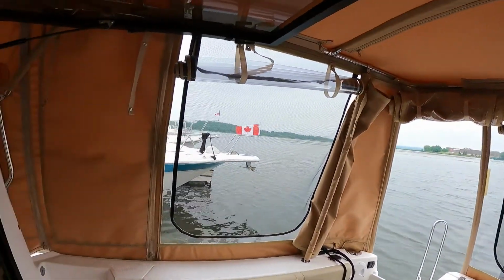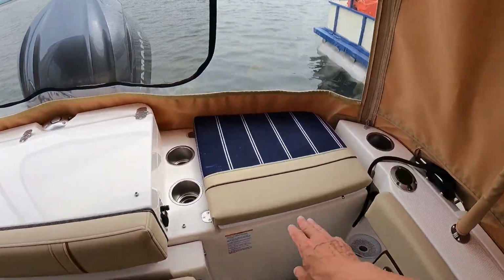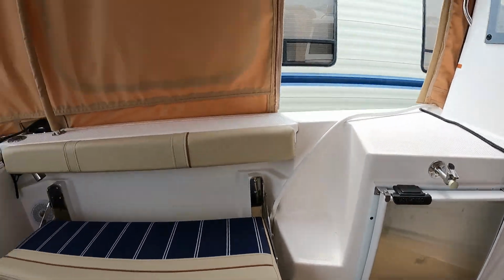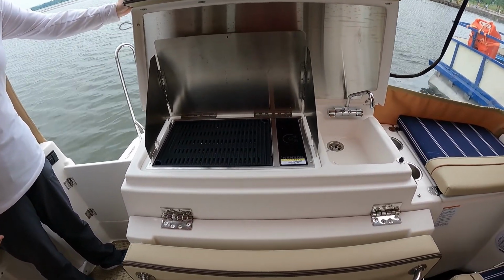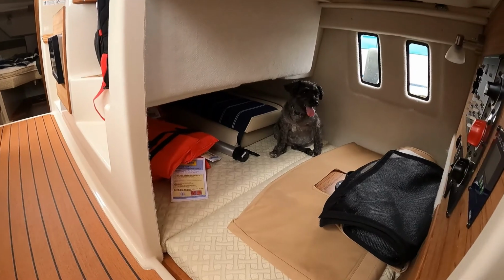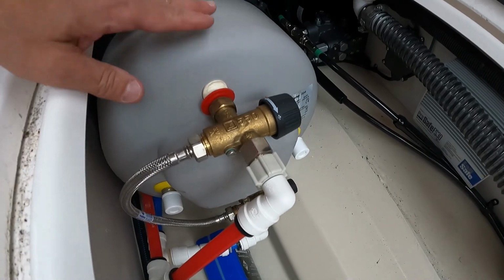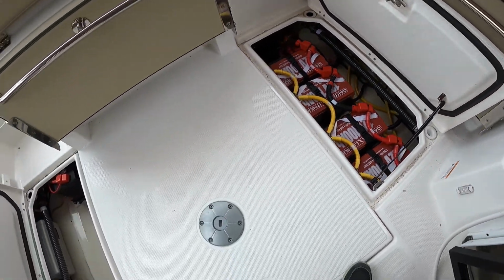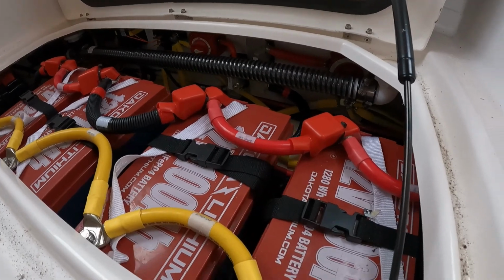Features Review: The Cockpit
Captain B does a thorough review of the cockpit of the boat, while the Kraken takes a much needed break!